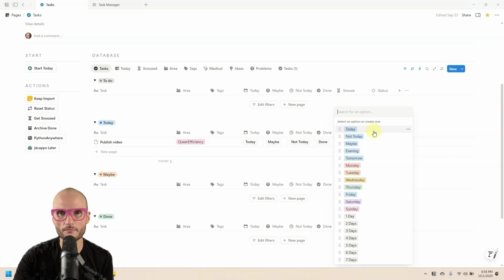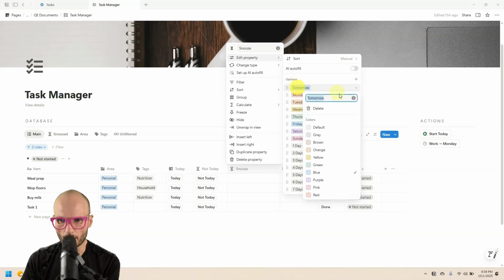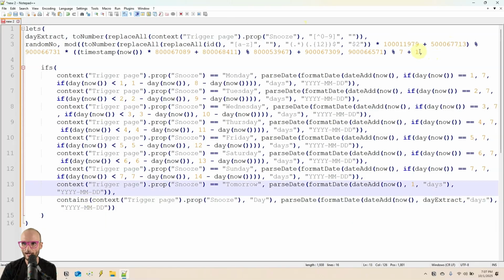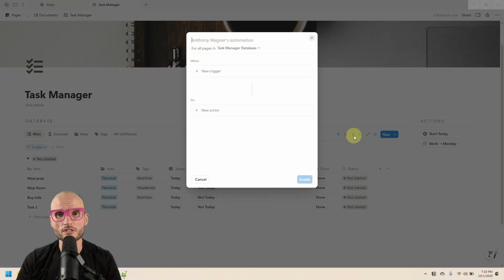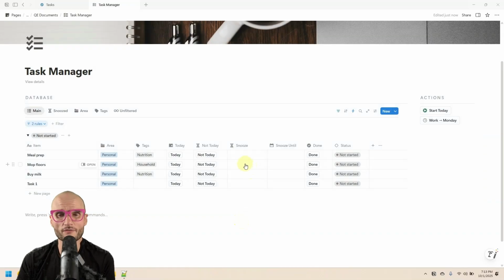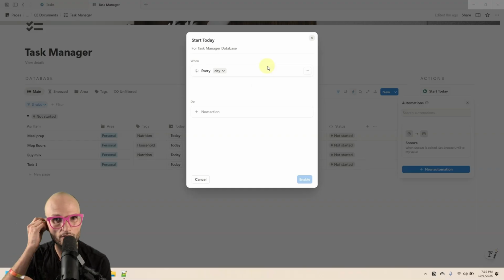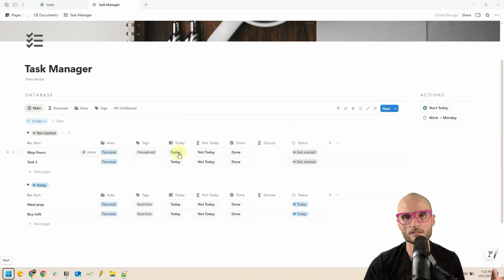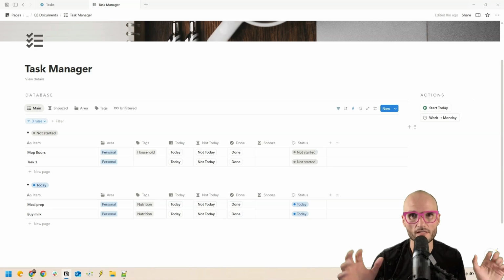Notion To Do List, Part 3: Automate Your Tasks with Smart Scheduling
Automate your Notion To Do List with smart scheduling that does the work for you. In this final part of my Notion To Do List series, I’ll show you how to build snooze options, create daily automations, and make your entire task system run itself—no paid Notion plan required.

In this video, we set up snooze menus with weekday and multi-day options, walk through the formulas that power them, and add automations that reset your list every morning. You’ll learn how to make tasks disappear when snoozed, reappear automatically when due, and keep your daily view clean and simple.

By the end, you’ll have a complete, self-maintaining task manager built entirely inside Notion.

📖 CHAPTERS
00:00 Introduction to Automating Your Notion To-Do List
00:39 Setting Up the Snooze Options
02:29 Creating and Testing Formulas
04:33 Implementing and Testing Automations
09:43 Updating the Start Today Button
12:10 Making Start Today Run Automatically in the Background
13:55 Streamlining the Layout
14:34 How I Import from Google Keep & Other Advanced Stuff
17:04 Conclusion and Next Steps